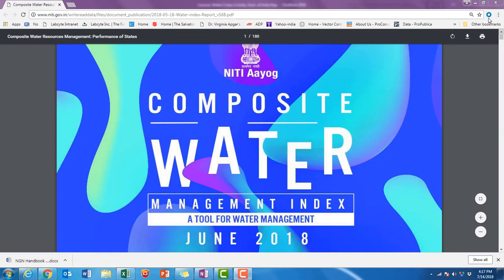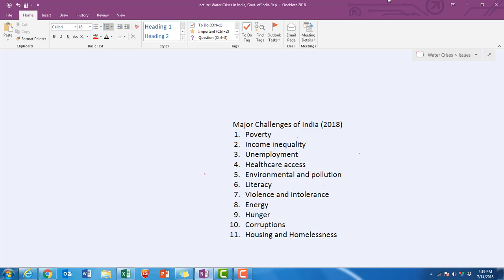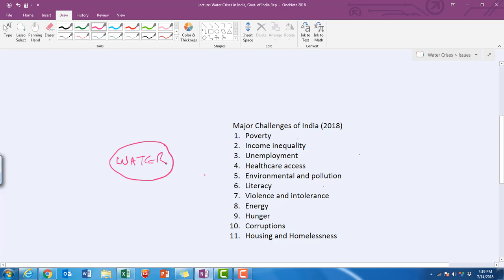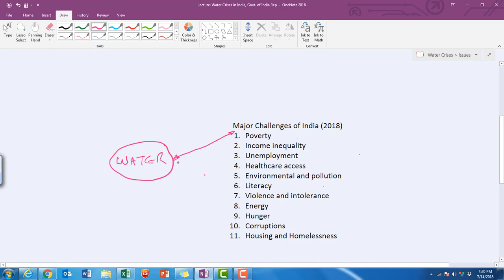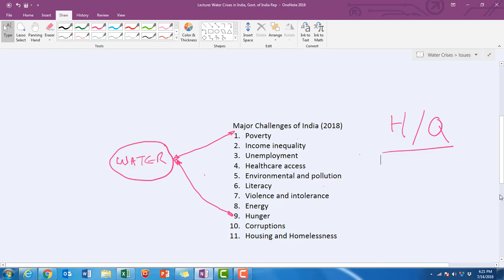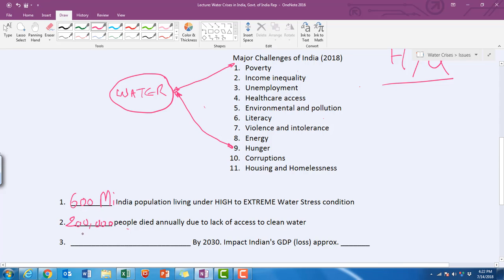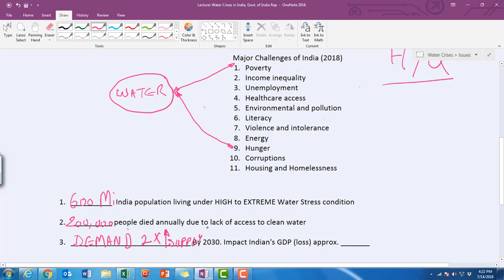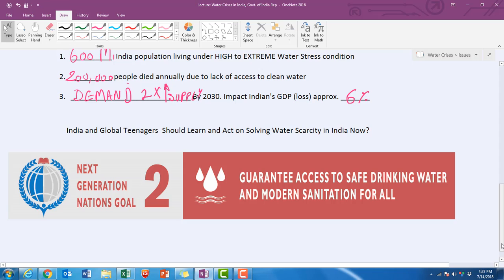Lesson 1: Introduction to Water Crises in India : NITI Aayog Report Assessment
In this lesson you will learn:

Four facts about India
India's major issues/challenges
Water scarcity impact to millions of India
NGN Goal #2